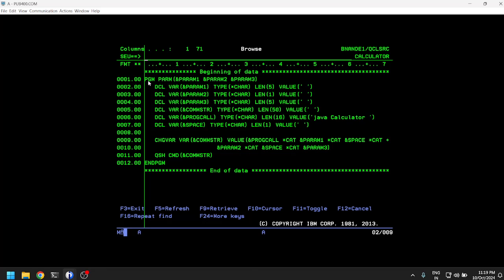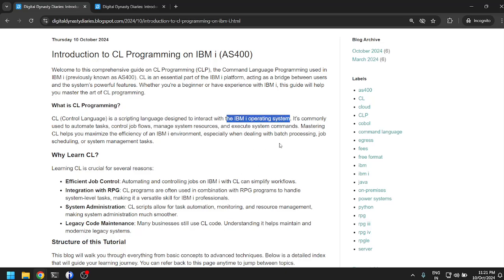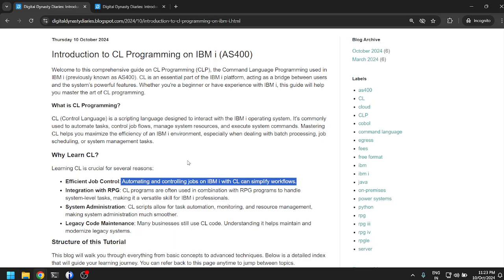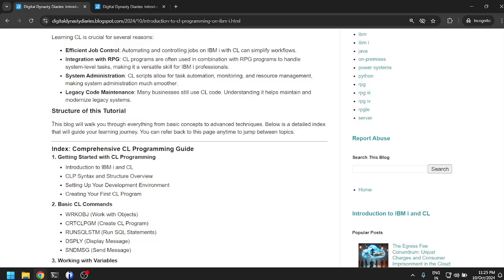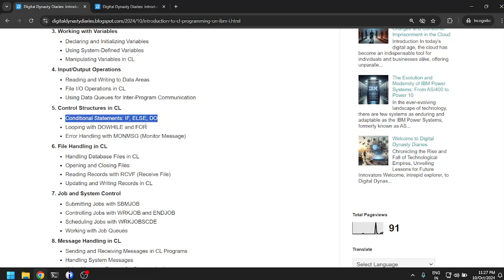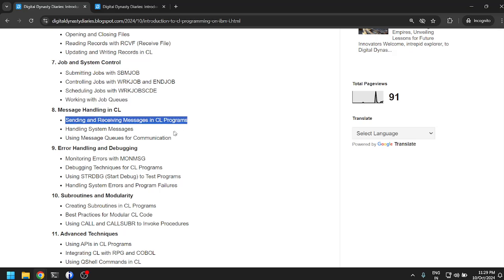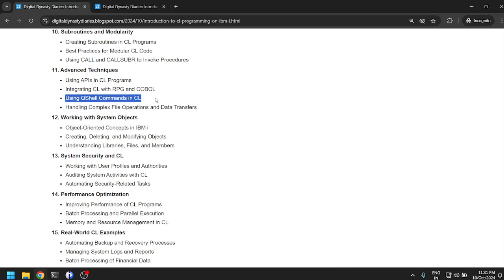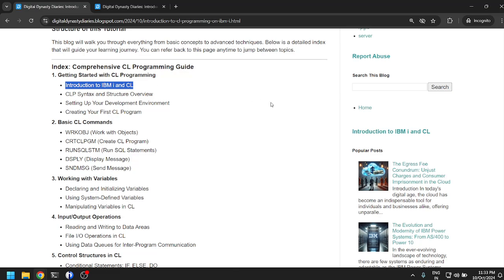Introduction to CL Programming on IBM i (AS400)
We start our journal with the official CL Programming Tutorial for Beginners on AS400, where we will be covering the depths of CL and all that the language has to offer. This is the first video in the tutorial series on CL.

CL (Control Language) is a scripting language designed to interact with the IBM i operating system. It's commonly used to automate tasks, control job flows, manage system resources, and execute system commands. Mastering CL helps you maximize the efficiency of an IBM i environment, especially when dealing with batch processing, job scheduling, or system management tasks.